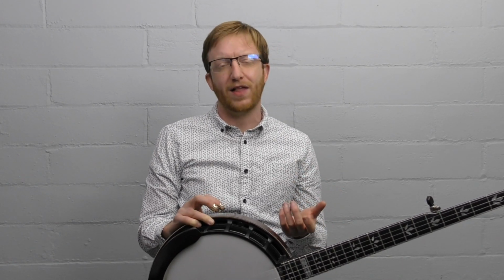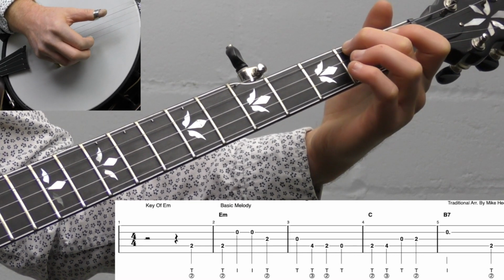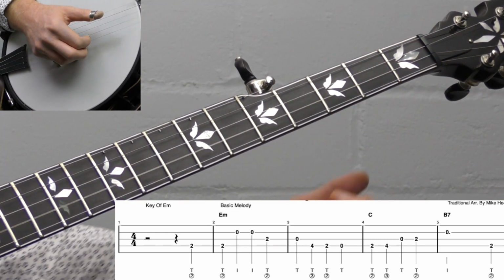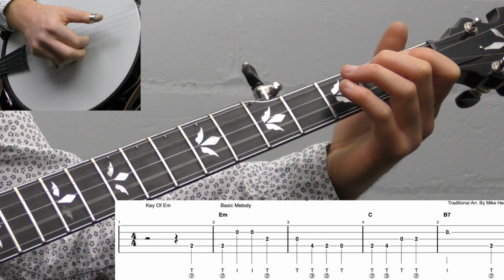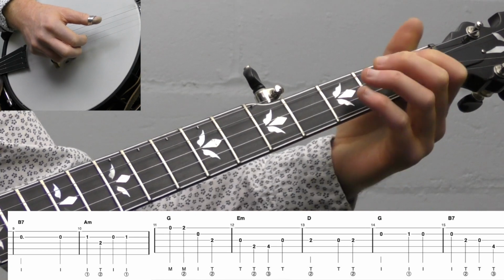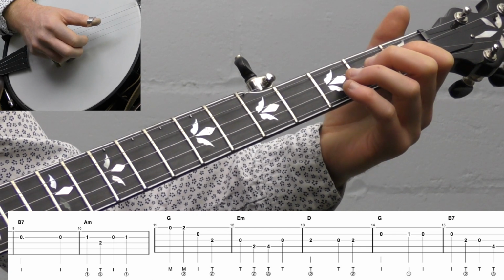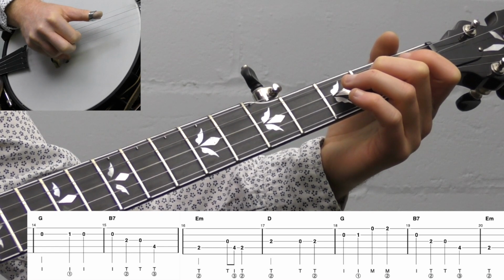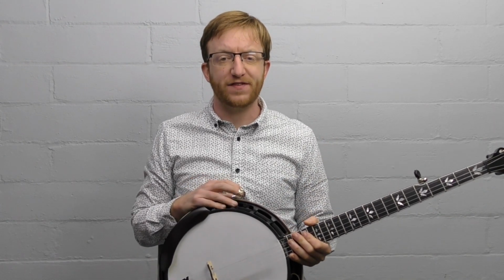God Rest Ye Merry Gentleman | Beginner Bluegrass Banjo Lesson With Tab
Here's the video preview for the beginner lesson to God Rest Ye Merry Gentleman.

The full length video is a 51 minute lesson with tab and two practice tracks included.